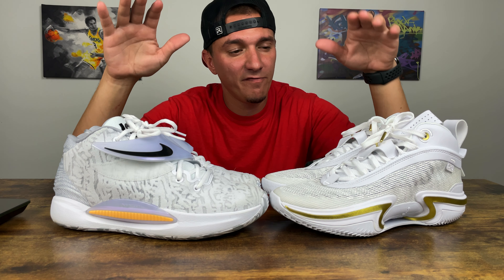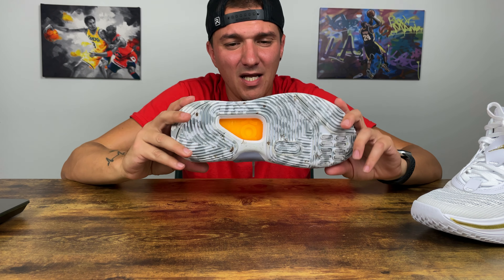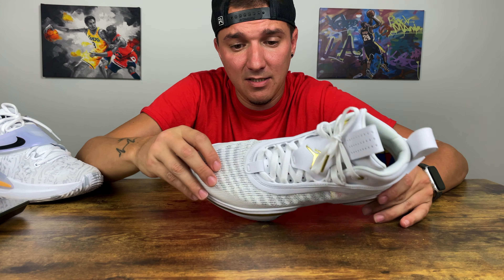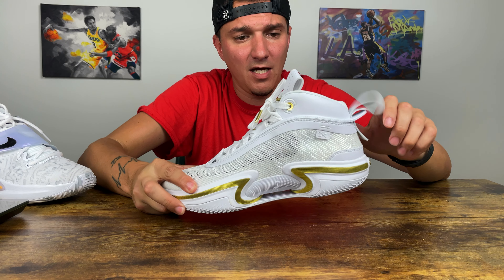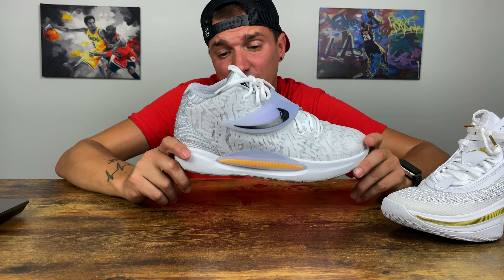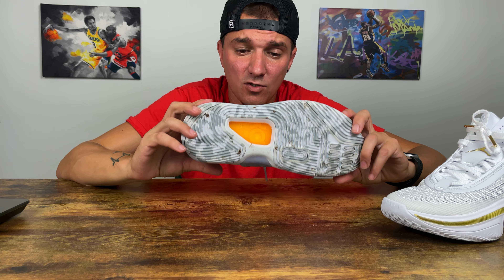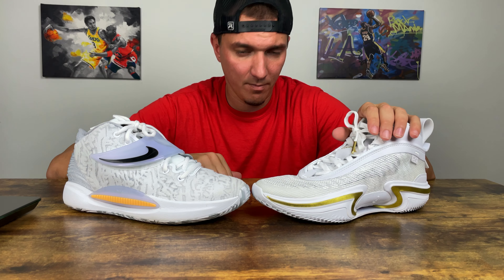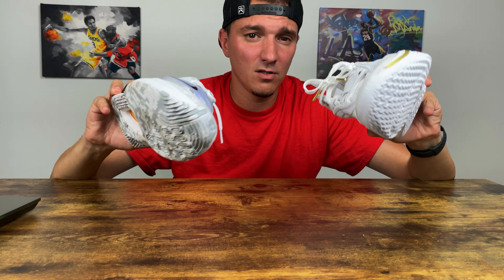KD14 VS JORDAN 36(WHICH SHOE IS BETTER?)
In this video I compare the KD14 and Jordan 36!

I bought both sneakers from Nike.com